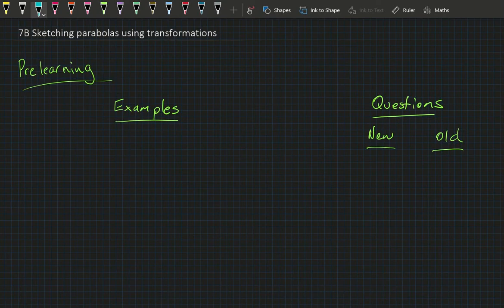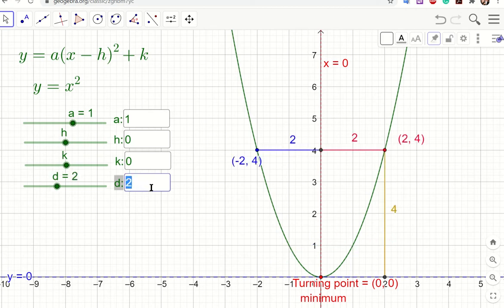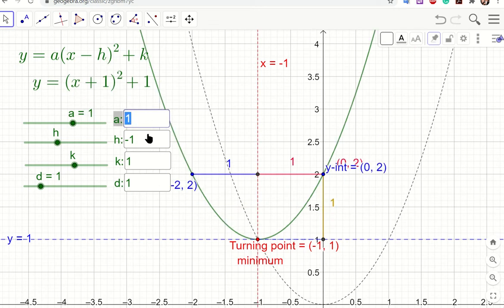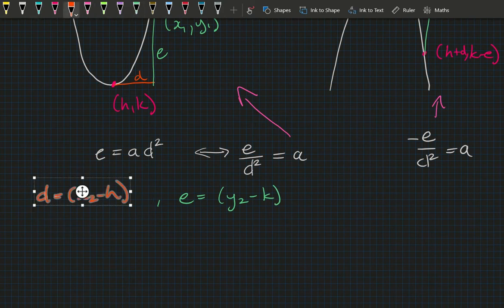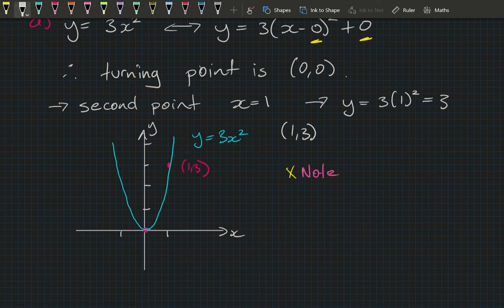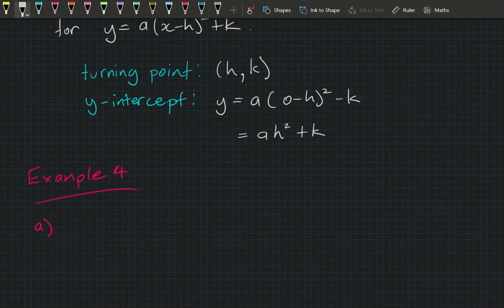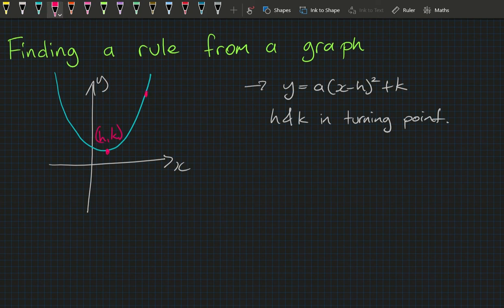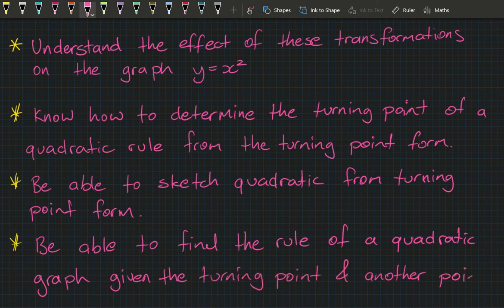Sketching parabolas using transformations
0:00 Prelude
1:20 Introduction
2:00 GeoGebra - Turning point equations
8:19 Introduction - connections between equation and properties
11:50 Example 3 - Sketching with transformations
17:02 Example 4 - Using turning point form
20:48 Example 5 - Finding a rule to form a graph
24:11 Summary

Describe, interpret and sketch parabolas, hyperbolas, circles and exponential functions and their transformations (VCMNA359) (ACMNA267)

In this subject we use the following books:
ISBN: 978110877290